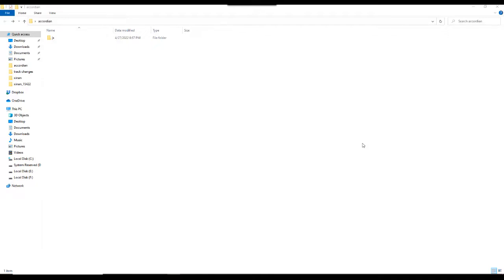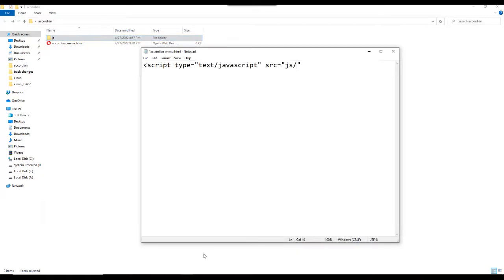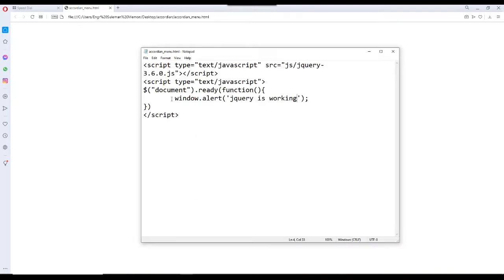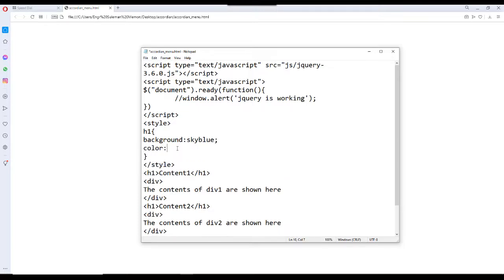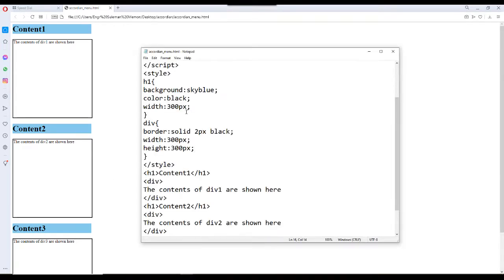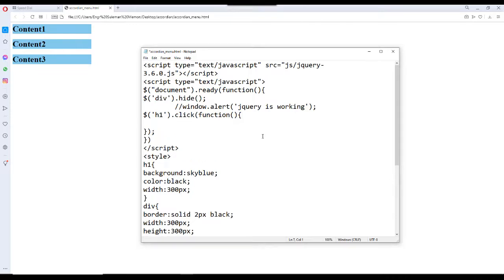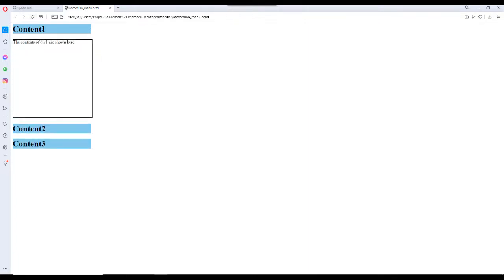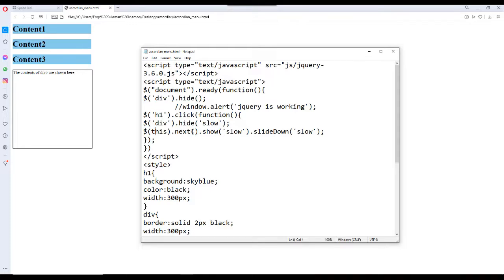Responsive Accordion Menu using jQuery (Full Guide)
🚀 Learn how to create a dynamic Accordion Menu using jQuery!

In this beginner-friendly tutorial, you'll build a clean and interactive accordion menu step-by-step — perfect for modern websites.

✅ What you'll learn:
✔️ What is an accordion menu
✔️ How to create accordion using jQuery
✔️ Add smooth toggle effects
✔️ Build responsive UI components

💡 Accordion menus are widely used in FAQs, dashboards, and navigation systems!

👨‍💻 Perfect for:
✔️ Web development beginners
✔️ Students learning jQuery
✔️ Frontend developers